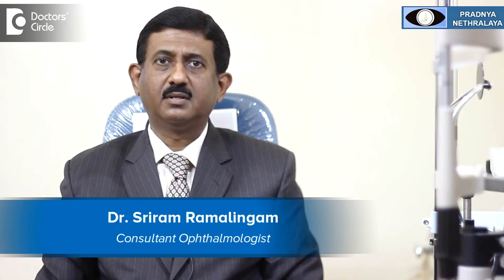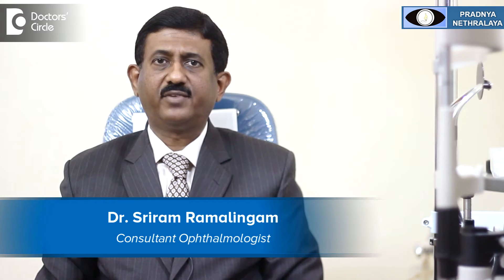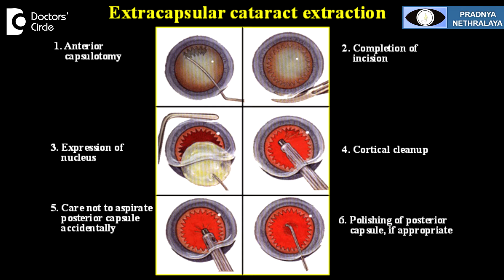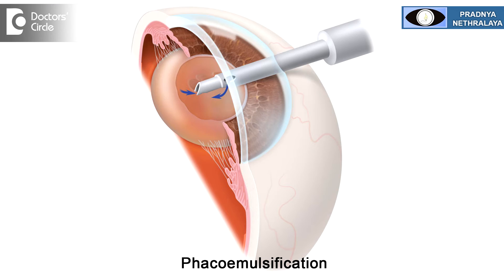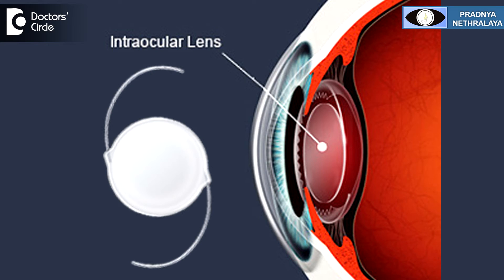What are the different types of Cataract Surgery? - Dr. Sriram Ramalingam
Cataract is the most commonly performed surgery in the world and it is the most successfully performed surgery, there are various types of cataract surgeries. What previously used to be called as the extracapsular cataract extraction, it is now called as manual small incision cataract surgery where the cataractous lens is removed in toto and if required  sutures are applied. Other type of cataract surgery performed now is called as phacoemulsification, which is also called as microincisonal cataract surgery where the lens is dissolved inside the eye using ultrasound waves. Incision required in this case is usually 1.8 to 2.2 mm and an intraocular lens is implanted in the eye. Recent developments in cataract is what is called as laser cataract surgery. Here laser energy is used to cut the cataract into small pieces. But here one needs to use phacoemulsification probe or what is ultrasound probe to suck the cataract from inside the eye. Laser only cuts the lenses but it cannot remove the lenses, lens material from inside the eye. After the Cataract surgery is done, one needs to implant an intraocular lens inside the eye. There are various types of intraocular lenses, old type of lenses or what is called as polymethyl methacrylate. They are hard material lenses, Nowadays with the latest technique of phacoemulsification, the incision has now become about 1.8 to 2.2 mm. Newer lenses which are called as foldable or injectable lenses are there. These injectable lenses or various materials may be what is hydrophilic material or hydrophobic material. Hydrophobic material is the next kind of material. Among the material, there are various types of monfocal lenses, multifocal lenses, or bifocal lenses or trifocal lenses or special type of lenses for special needs patient who have got astigmatism, they are called as toric intra ocular  lenses.